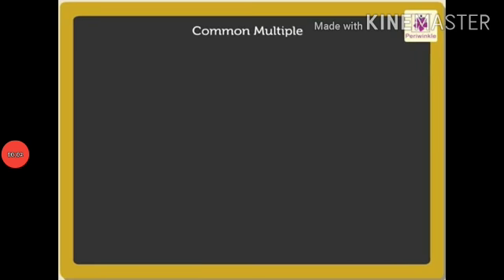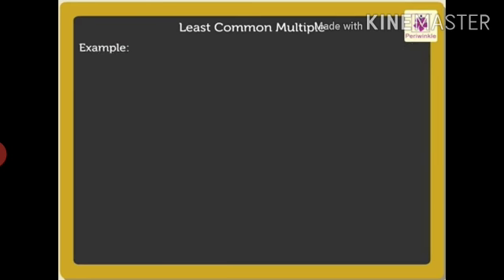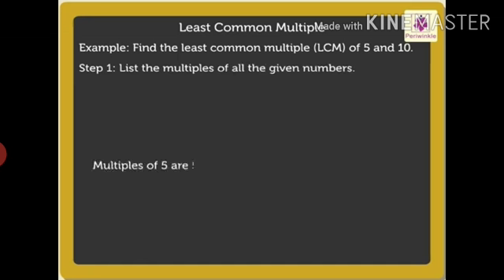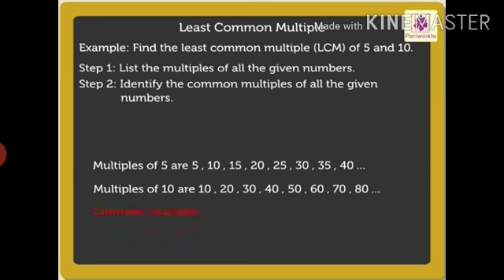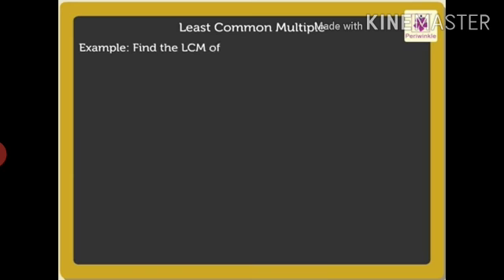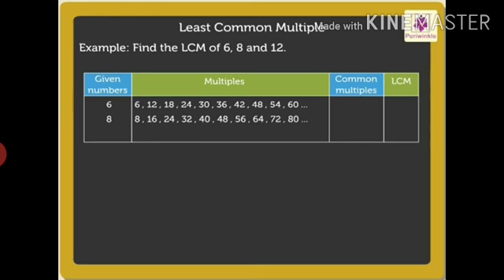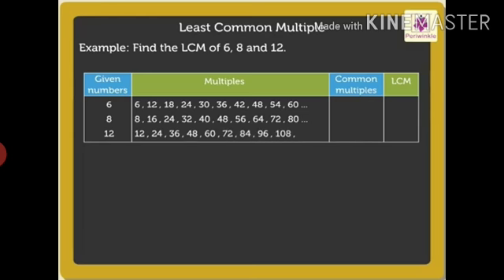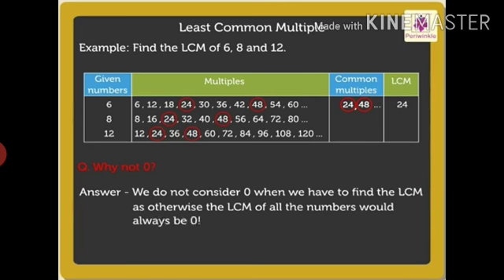Least Common Multiple class 5